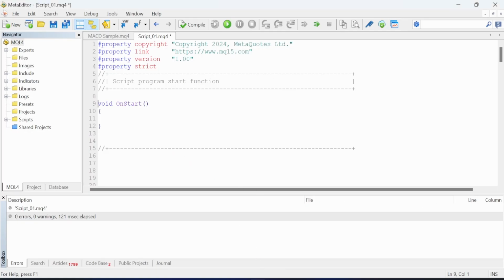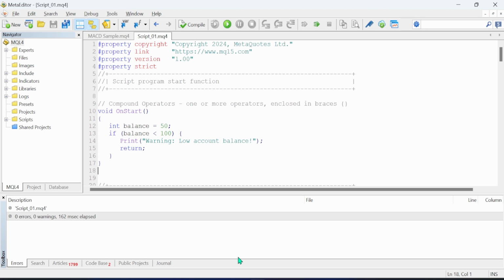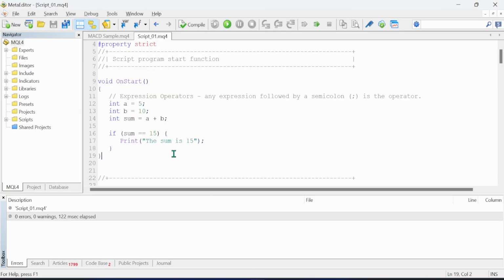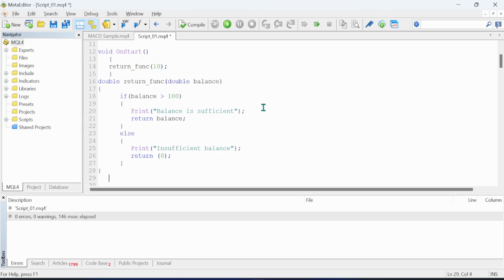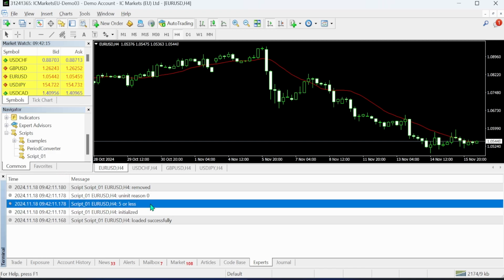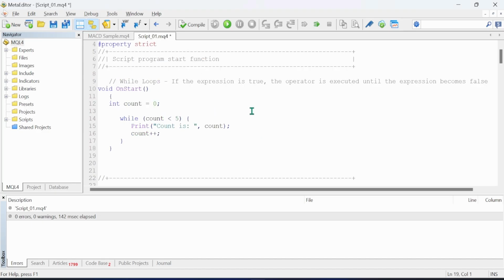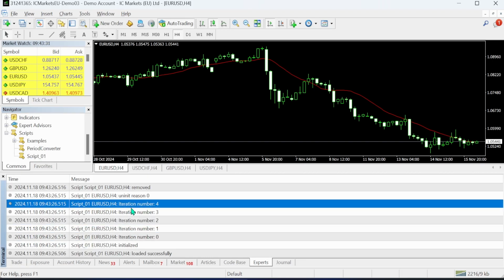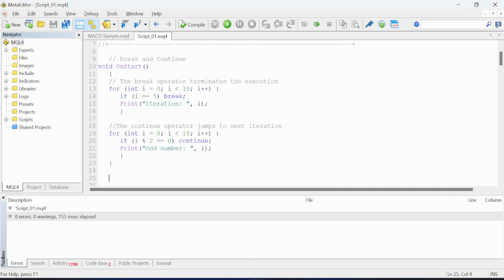9. MQL4 Programming Essentials: Understanding Operators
Unlock the power of operators in MQL4 with this comprehensive tutorial! Learn how to use compound, expression, return, if-else, ternary, and switch operators to build smarter trading algorithms. Dive into loops like while and for, and discover how break and continue give you control over repetitive tasks. With clear examples, you'll see how operators drive calculations, decisions, and dynamic trading logic. Perfect for beginners and pros! 🎥✨

I’m an algorithmic trading developer with expertise in MQL4, MQL5, and Python, and a strong background in financial markets and quantitative strategies. My goal is to make algorithmic trading concepts accessible and provide practical insights into developing automated systems. Some content in my videos is created with the help of AI tools, ensuring a blend of efficiency and accuracy.